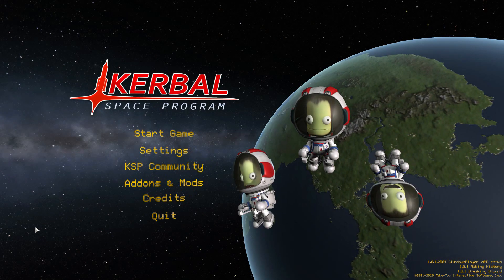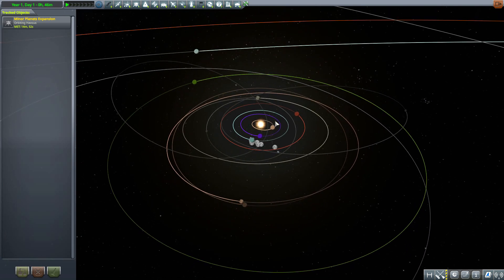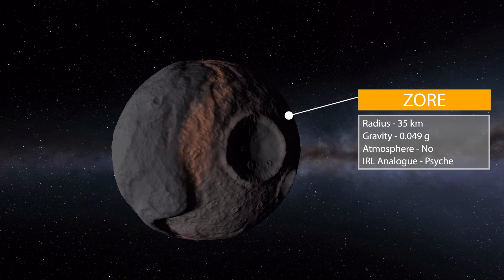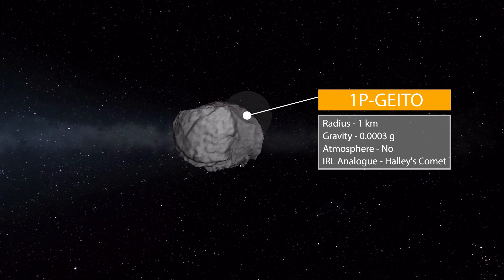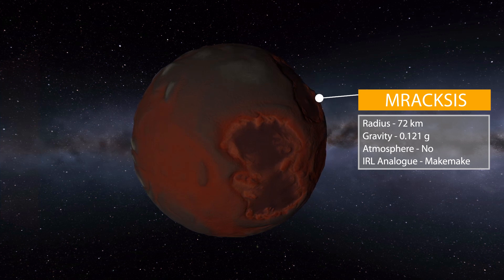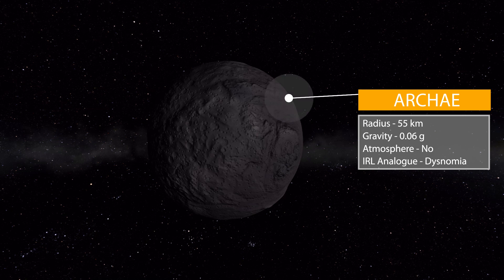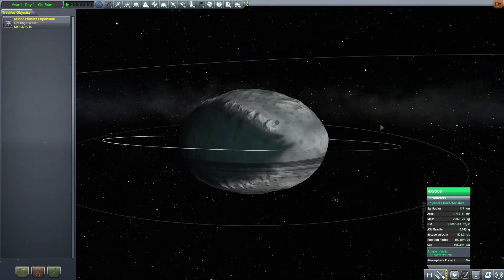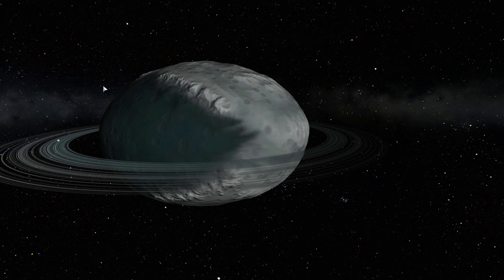KSP Mods - Minor Planets Expansion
In this episode I mess around with the Minor Planets Expansion mod which adds into the game a load of fun new celestial bodies to the Kerbal system.